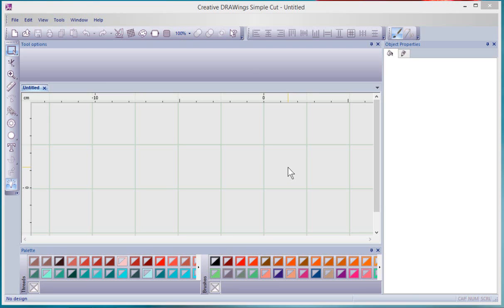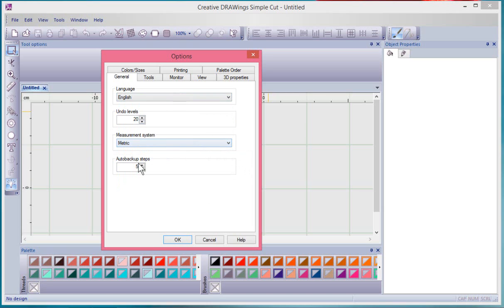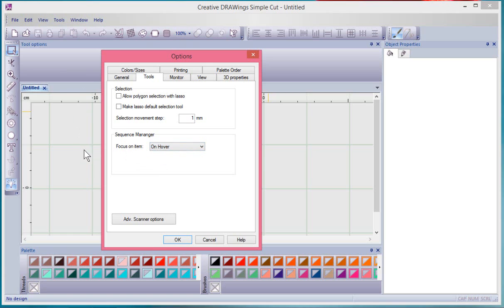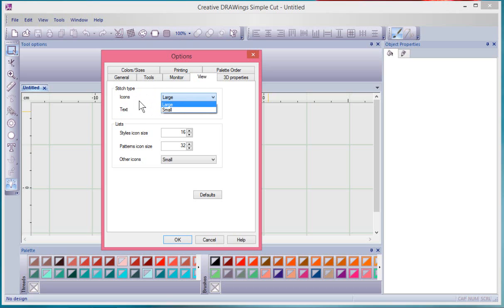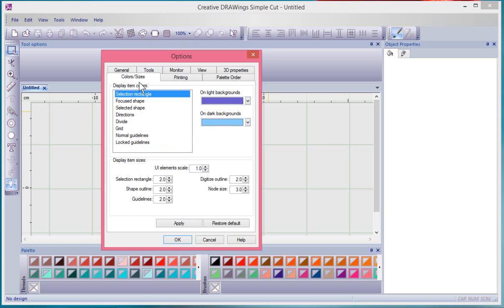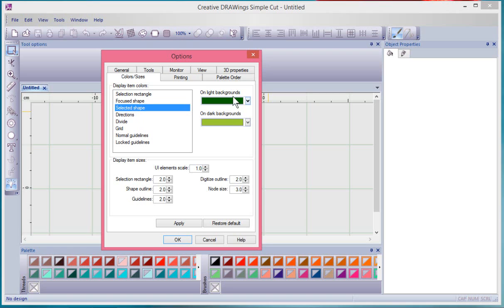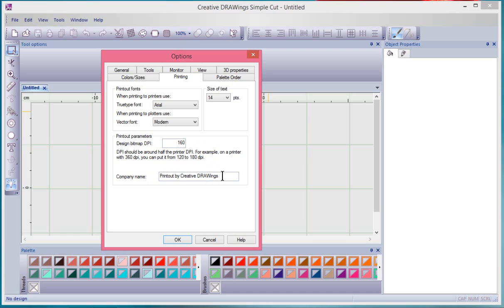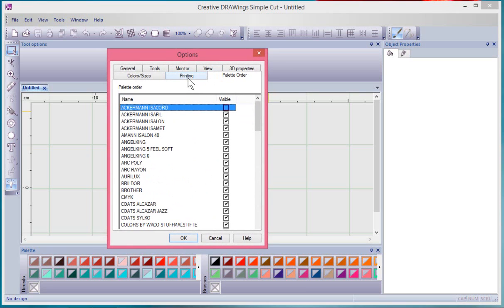How to access Options Menu in Artistic Software Version 7.1.